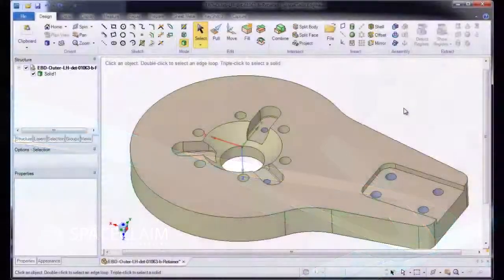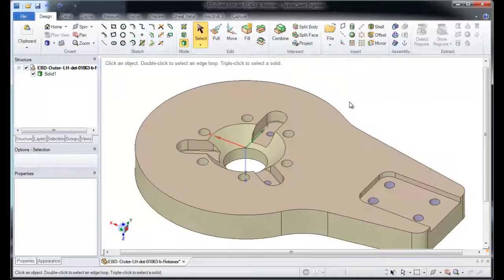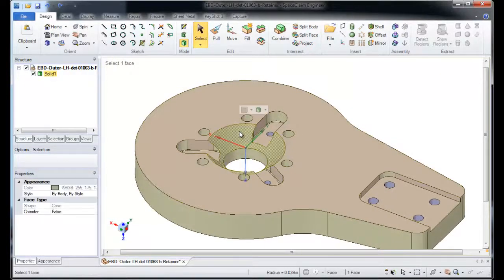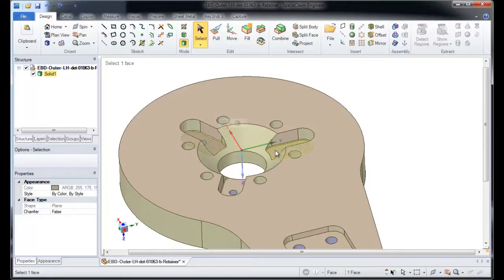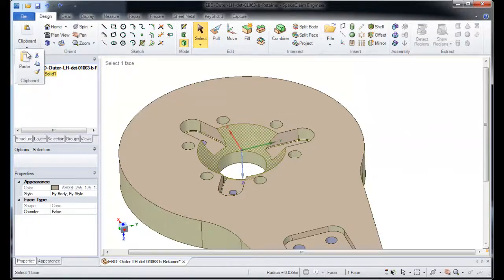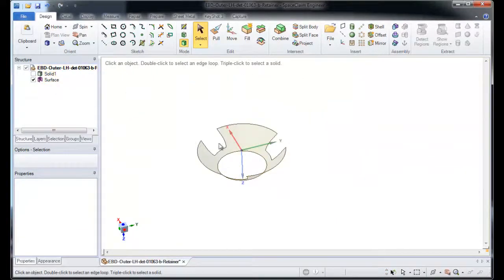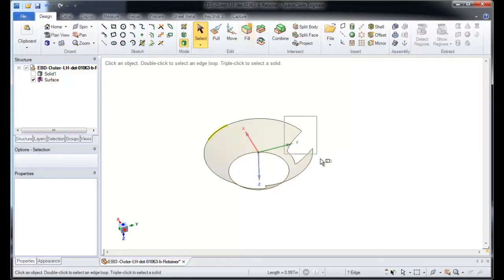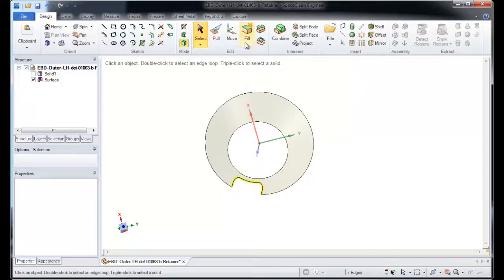SpaceClaim demo of the week - Accurate tool paths = more manufactured parts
Want to cut parts faster and increase your manufacturing output? It starts with accurate models for your CAM system. Generating accurate models starts with SpaceClaim. Because finished models don't always represent the various stages of your manufacturing processes, you'll need a 3D tool to manipulate a model to show those in-between states.This video will give you a quick example of a feature that gets in the way of machining a certain face, and the fast and easy SpaceClaim solution.
For more information or if you have any questions or would like a free 30 day software trial or would like IDAC to give you a free product demonstration then please either or call us on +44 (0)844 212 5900 or email